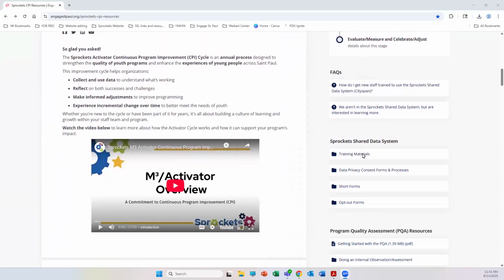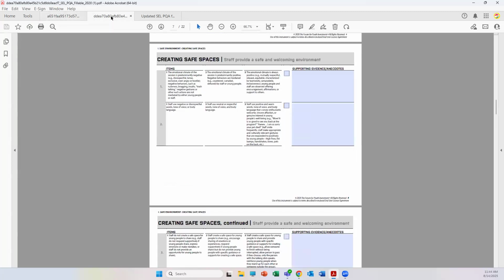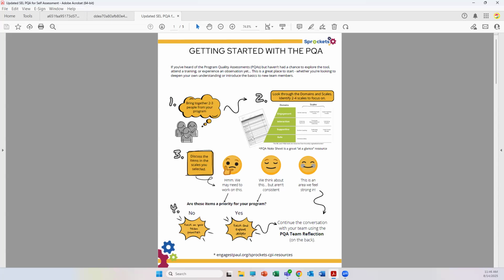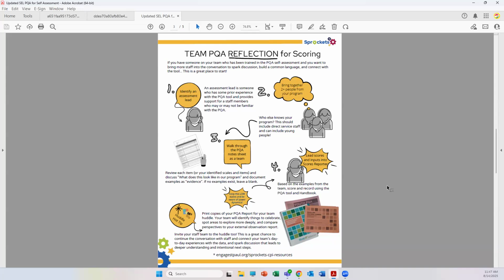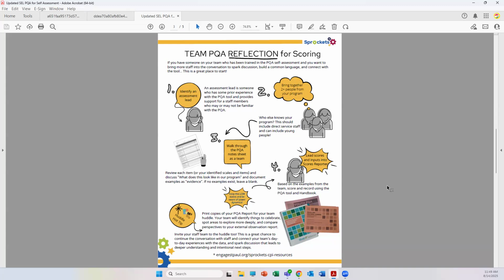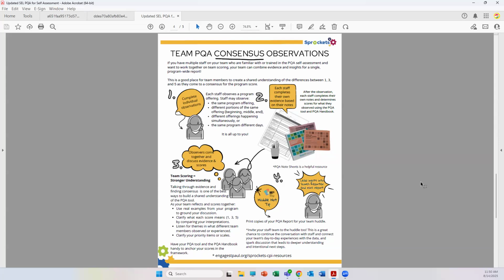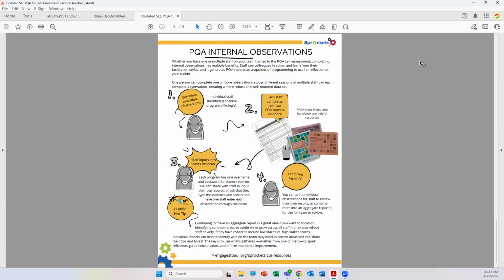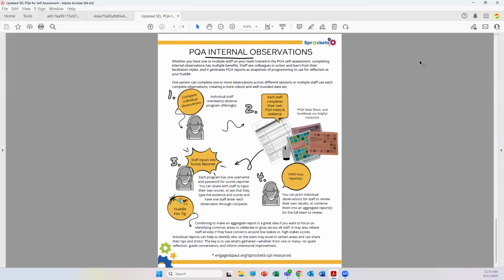Engaging in quality data through the SEL PQA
0:00 – 2:23 Overview
2:23 - 4:41 Getting started with the SEL PQA – creating right size focus area and engaging staff newer to the SEL PQA.
4:41 – 7:19 Team PQA Reflection for Scoring
7:19 – 9:53 Team consensus
9:54 – 11:24 PQA Internal Observations
11:24 – 12:21  closing